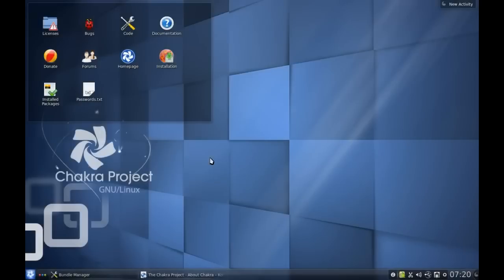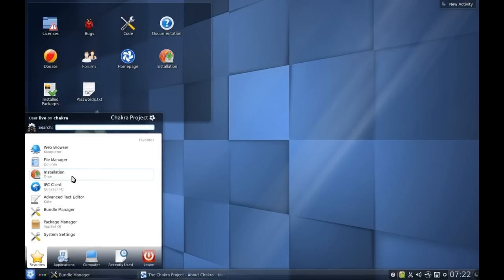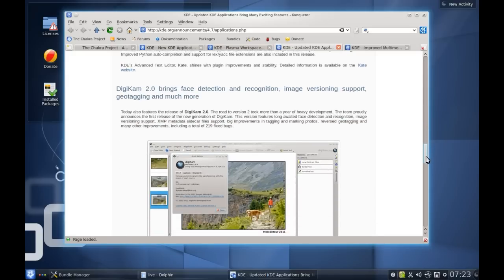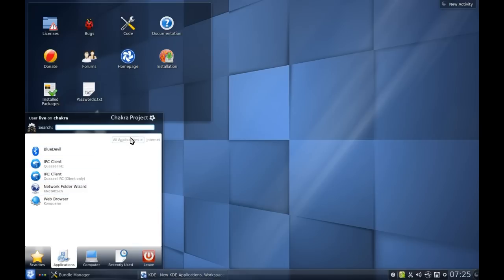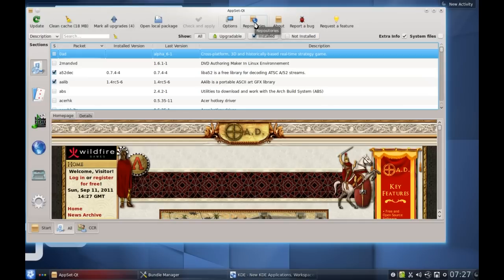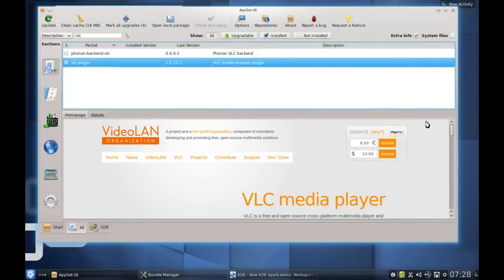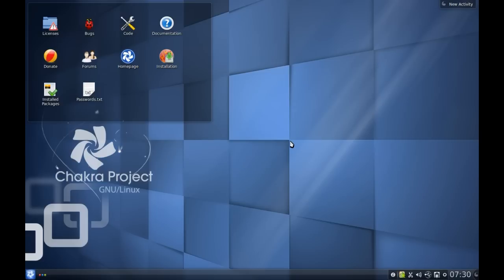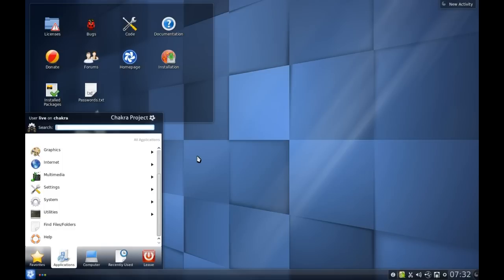Chakra Linux Review - Linux Distro Reviews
A review of the Chakra Linux Project version 2011.9 as of the time of recording. Based on Arch Linux, Chakra provides a lean, elegant KDE experience that stays up to date, without sacrificing stability. The package management tools of Arch, and GUI tools created by the Chakra Team provide state-of-the-art package management, and the recent polish of KDE 4.7 truly shines. Definitely recommended for those looking for a new and expandable base.

Quick stats:
- Linux Kernel 3.0
- KDE 4.7
- Minimal image you can build your desktop on
- Ported tribe (Live installer) for KDE 4.7 series
- Updated initscripts with the option to test systemd